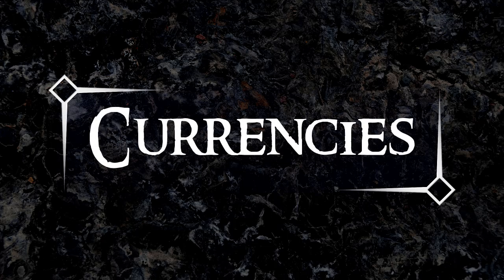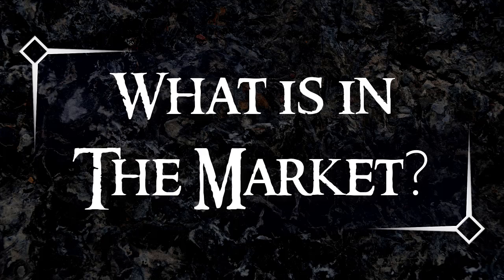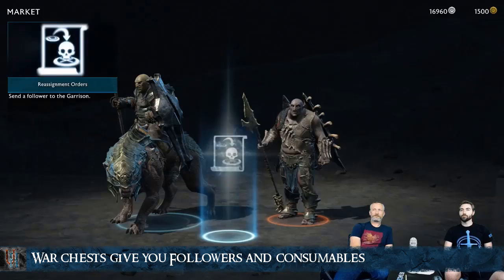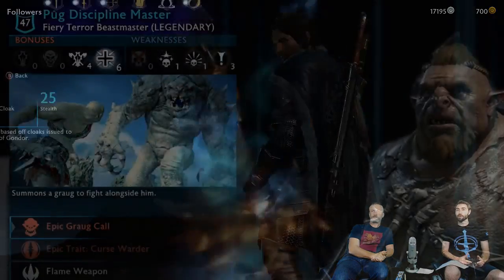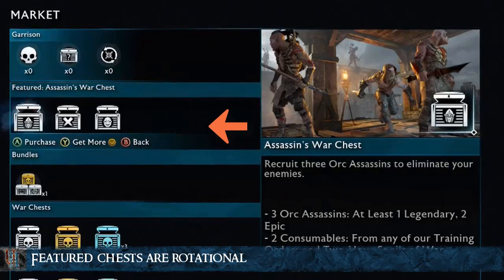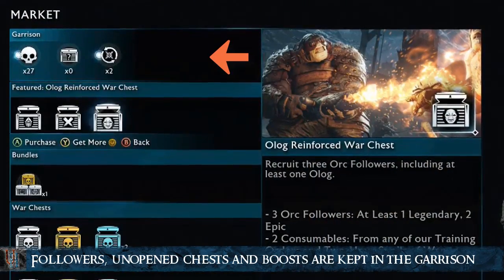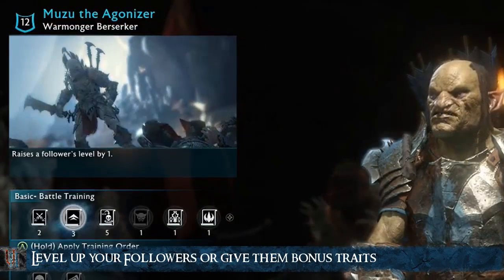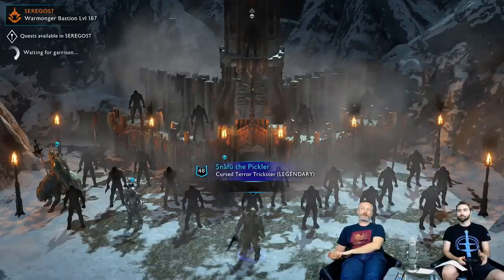Middle-Earth: Shadow of War - Market and Micro-transactions Explained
A hated feature makes it's way to Shadow of War. How does it work in this new game?

The market is the in-game store for Shadow of War, in which you can purchase chests that contain gear, followers and consumables, either with currency you earn by playing, or real money.

Uruk's Hollow is now on Facebook and Twitter! Be the first to know of new upcoming videos.